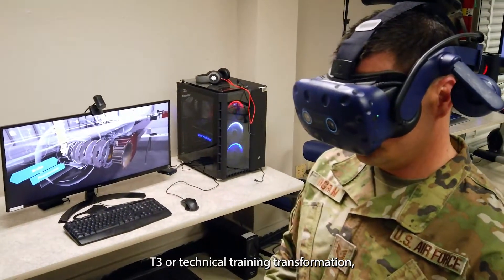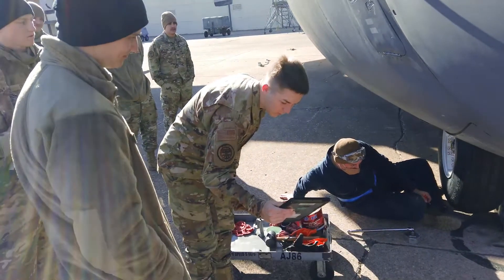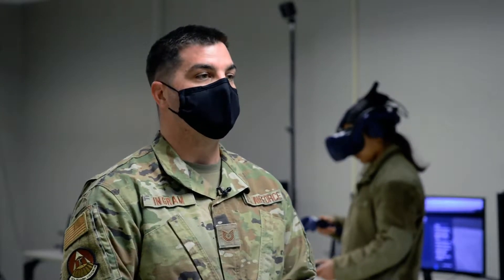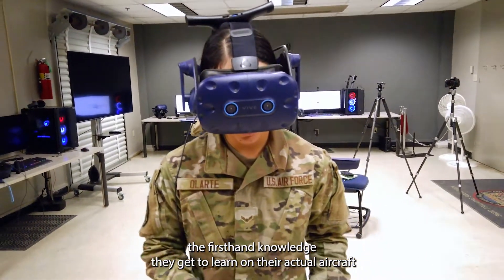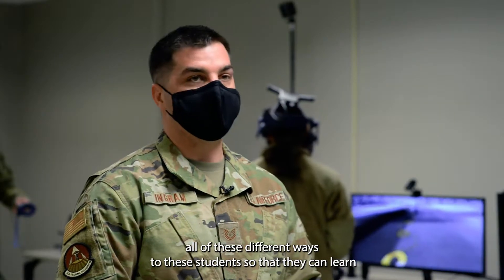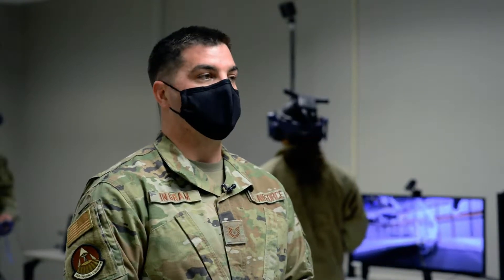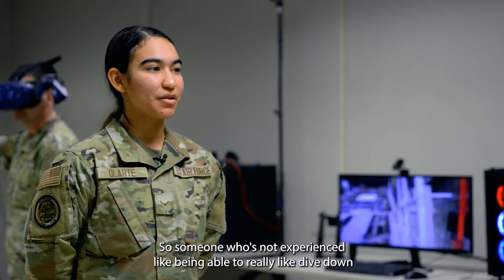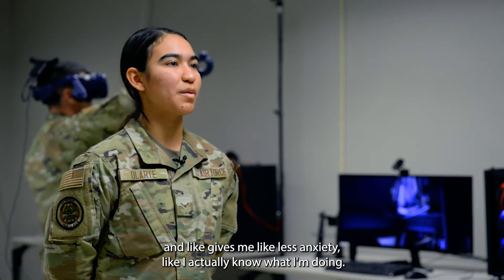Tech Training Transformation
The 362d Training Squadron here at Sheppard AFB, home to all of the service’s crew chief technical training, is leveraging today’s technology to provide a near-real experience in a virtual world as Airmen learn their trade.